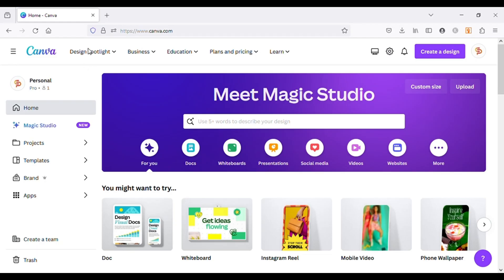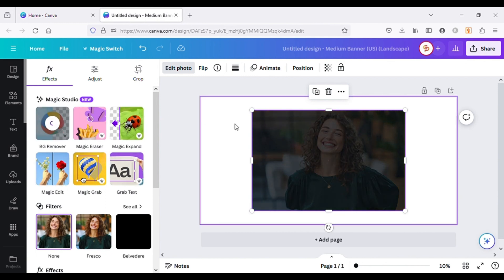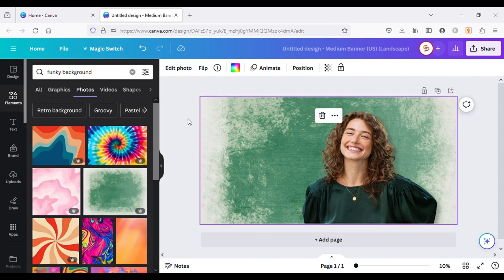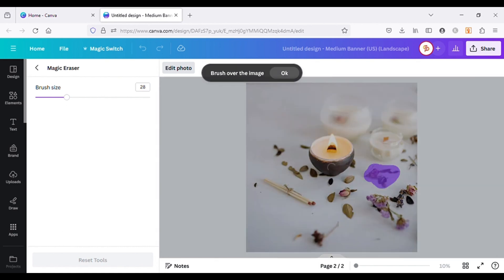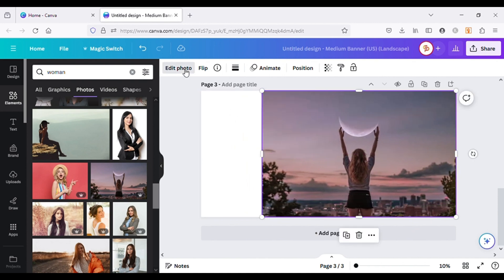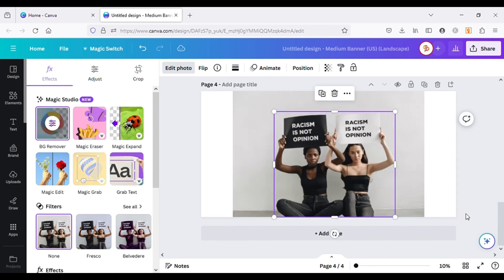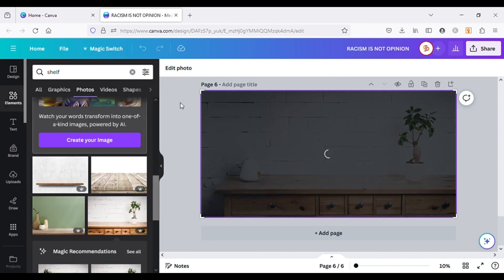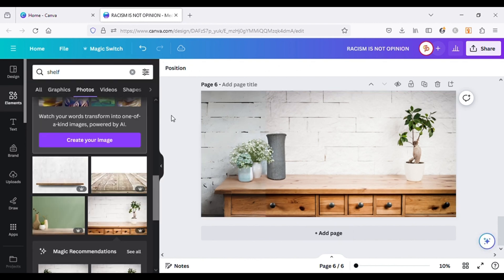🤯 NEW Canva Pro AI Powered Magic Studio 🔥 | Magic Expand, Magic Eraser & Much More | Part 1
🚀 Are you ready to take your design game to the next level? Introducing the all-new Canva Pro AI-Powered Magic Studio! In this Canva tutorial, we'll show you how to harness the incredible power of this groundbreaking feature and explore what's new in Canva's latest update.

In this video, you'll discover:
🔥 New Features in Canva: We'll showcase the game-changing additions that make Canva Pro AI-Powered Magic Studio an essential tool for your creative projects.
🖌️ Canva Tutorial: Step-by-step guidance on how to make the most of this powerful feature.
✨ Design with Canva: Learn how to create stunning designs with ease, thanks to the magic of Canva's AI-powered tools.

Don't miss this opportunity to explore the limitless possibilities of Canva Pro AI-Powered Magic Studio.

☕ Your support keeps the creativity flowing, and I can't thank you enough for being awesome!

Queries Covered:
new in canva
canva tutorial
design with canva
new canva features
canva magic studio
canva ai tools
canva ai features